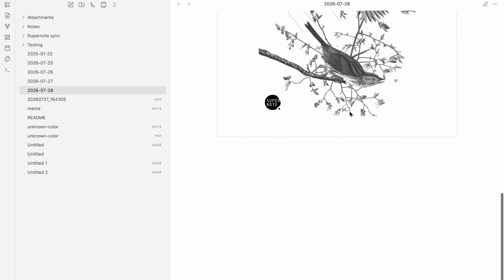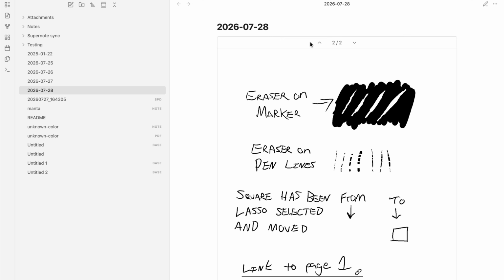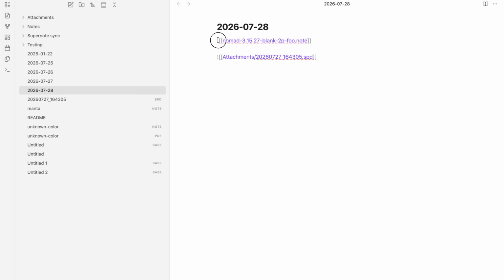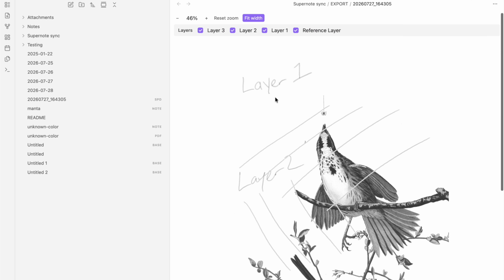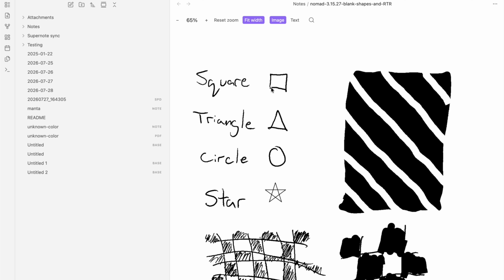Supernote Obsidian 3 0 Beta Testers Wanted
Please test the latest beta release. Instructions on Github